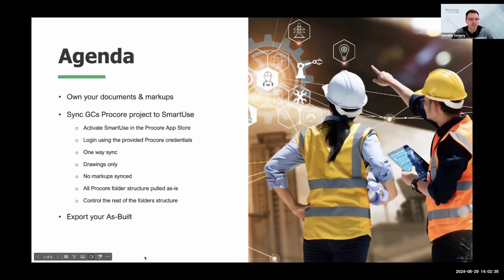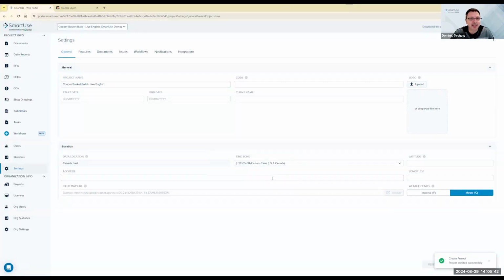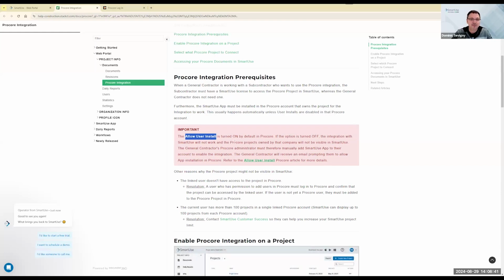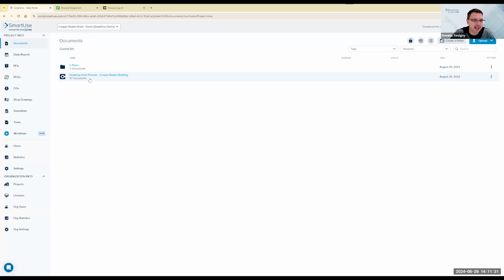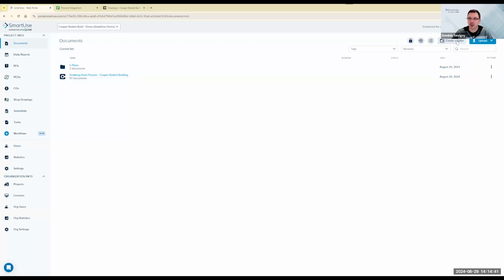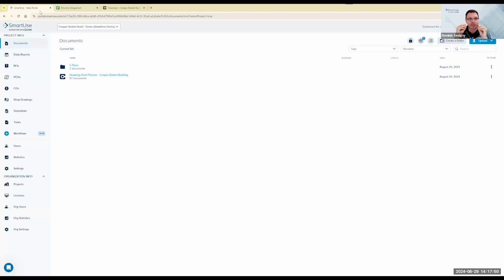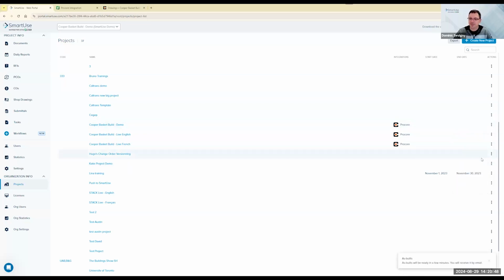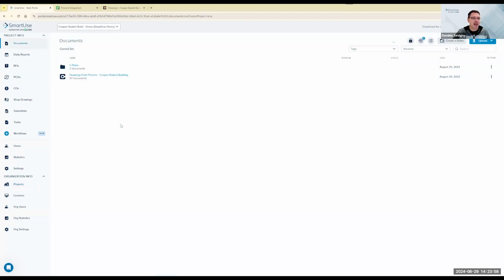STACK Live: SmartUse Best Practices for Specialized Contractors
SmartUse (now STACK Build & Operate) is a powerful tool for subcontractors to manage processes from the office to the field. In this session, we’ll discuss everything you need to know to take full advantage of a SmartUse account and operate as efficiently as possible. Watch this informative session to learn how to take advantage of SmartUse!